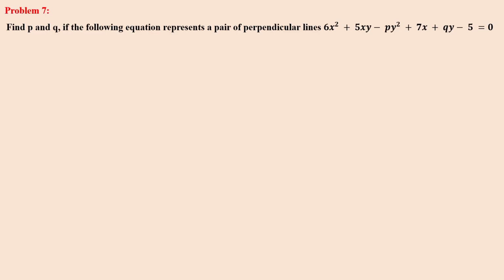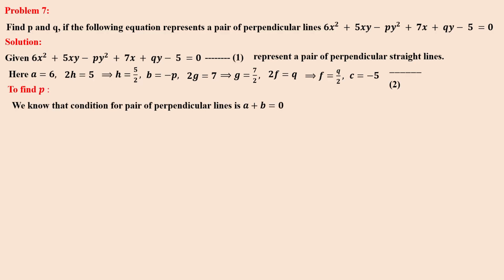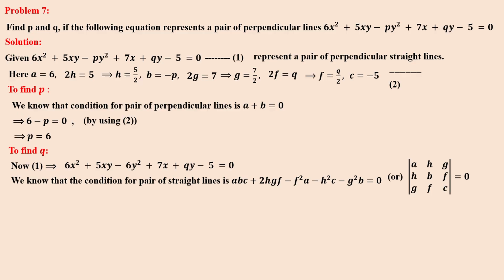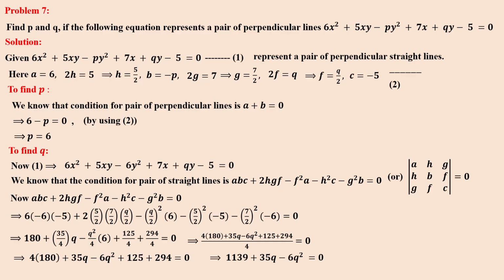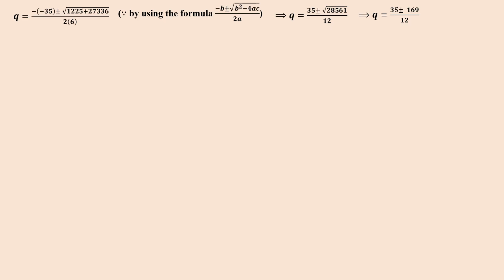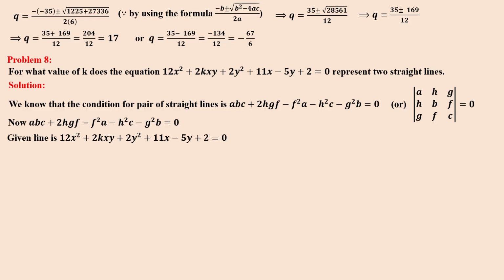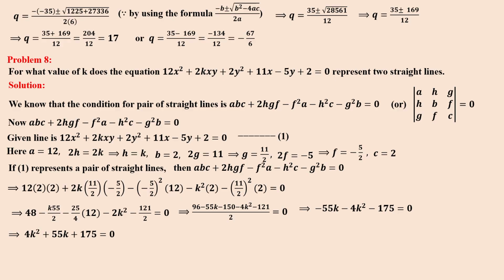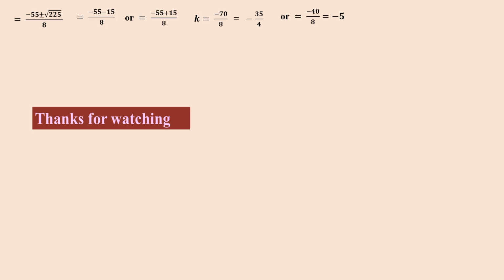Straight_Line 97 , ProblemWithSolution, Please Subscribe, Like & Share 🙏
1.Find p and q, if the following equation represents a pair of perpendicular lines 𝟔𝒙^𝟐  + 𝟓𝒙𝒚− 𝒑𝒚^𝟐  + 𝟕𝒙 + 𝒒𝒚− 𝟓 =𝟎
2. For what value of k does the equation 𝟏𝟐𝒙^𝟐+𝟐𝒌𝒙𝒚+𝟐𝒚^𝟐+𝟏𝟏𝒙−𝟓𝒚+𝟐=𝟎 represent two straight lines.